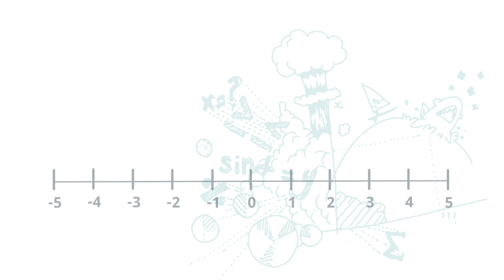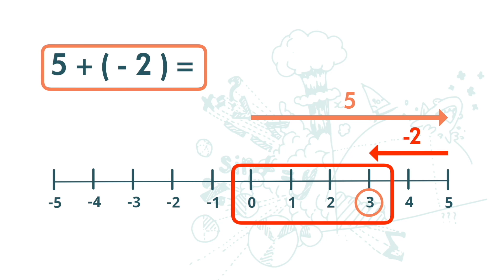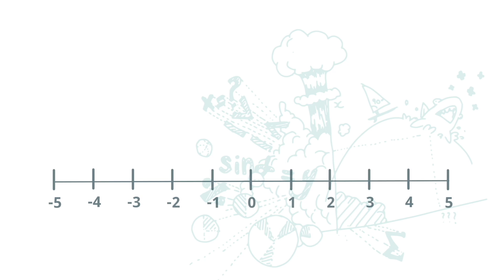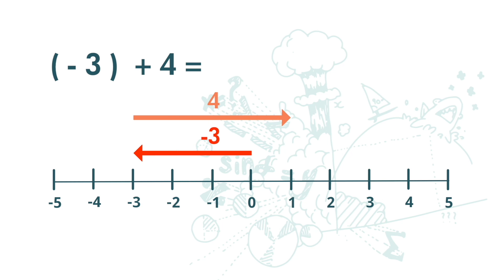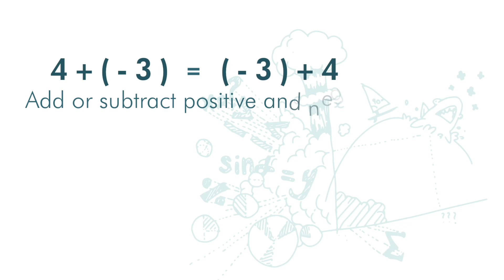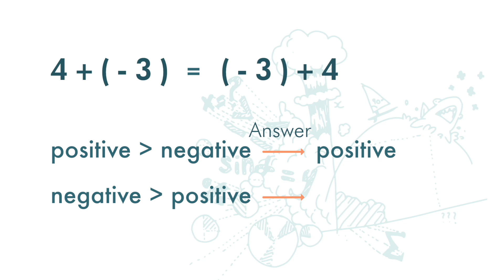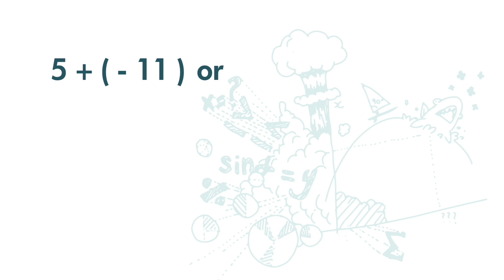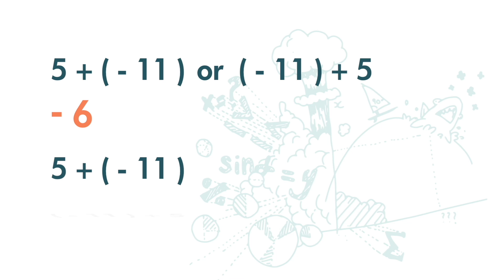F1(Eng) Ch 1 Rational Numbers (2.1)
Positive interger plus Negative integer.
PT3 Maths Form 1 Chapter 1 Rational Numbers